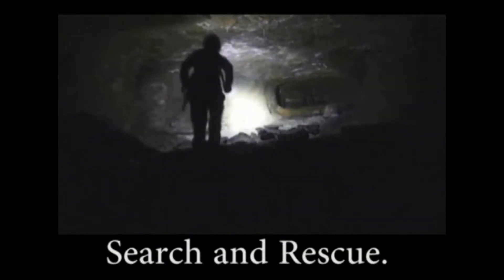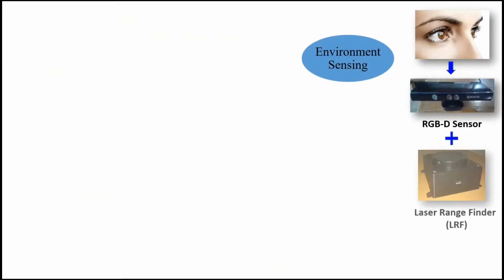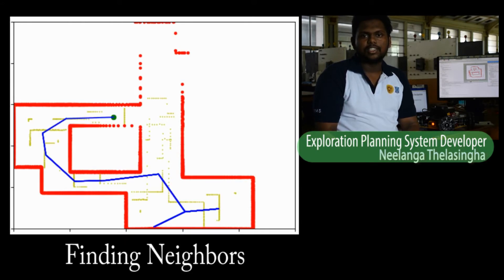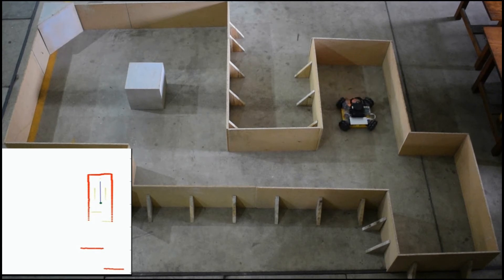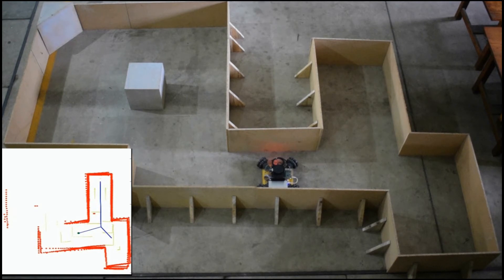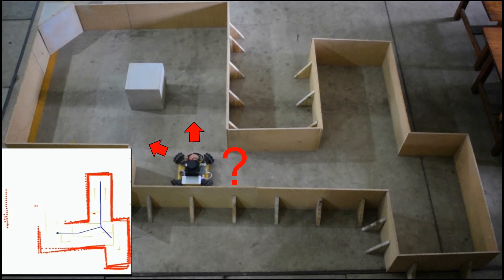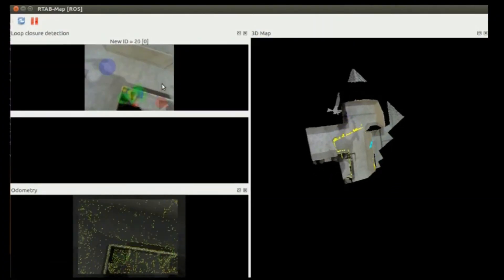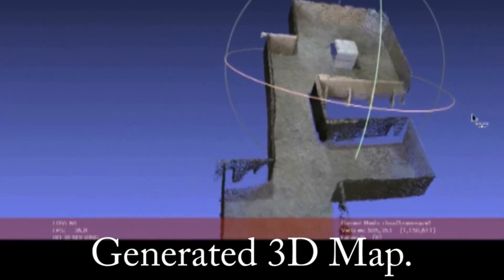Intelligent System for Autonomous Exploration & Mapping with lidar| University of Peradeniya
This product has been developed to cater the need for an autonomous mapping system to be employed in unknown environments that are dangerous for human involvement. This has been achieved through the development of a vision system, an intelligent exploration planning system and a localization & control strategy.